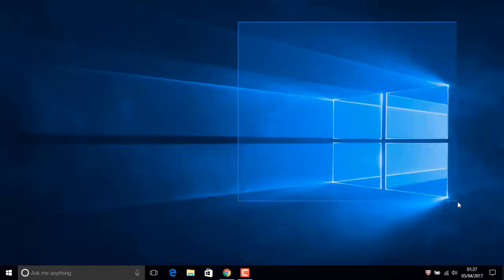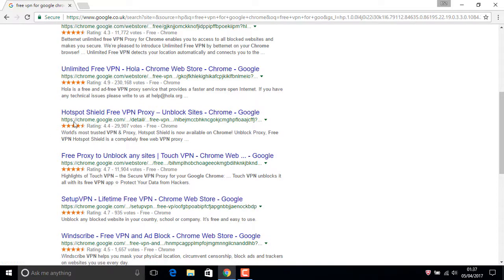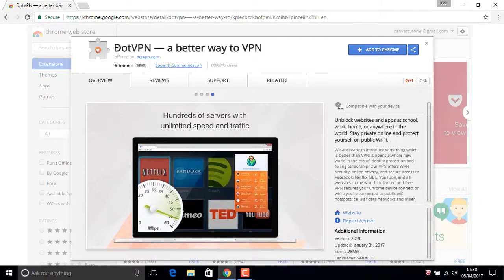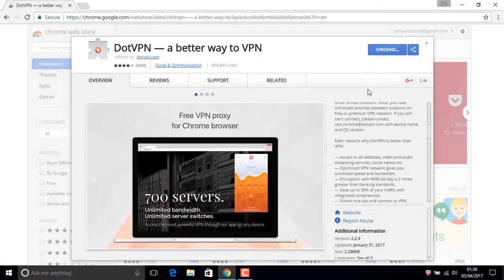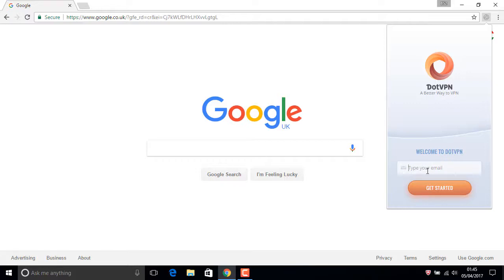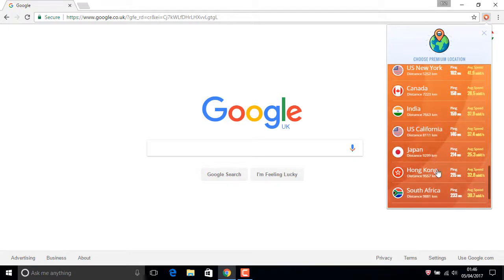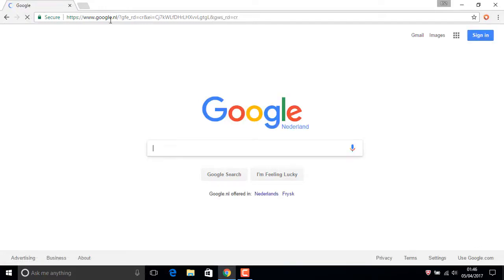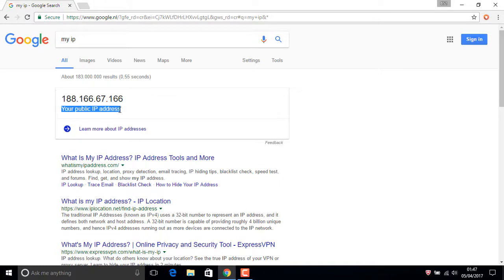How to get a free VPN without any Software